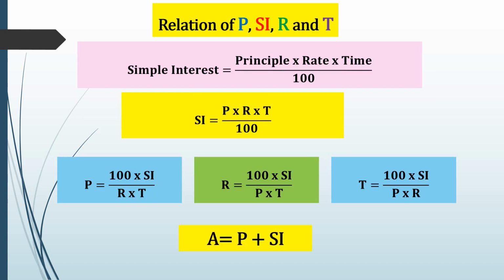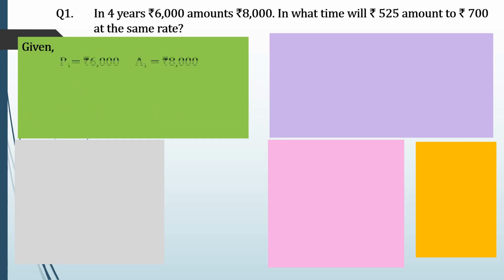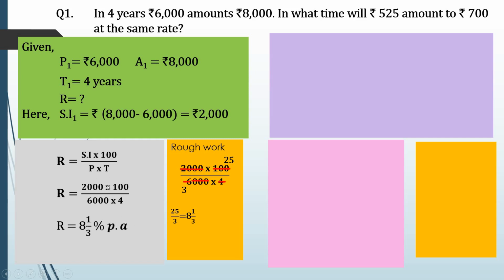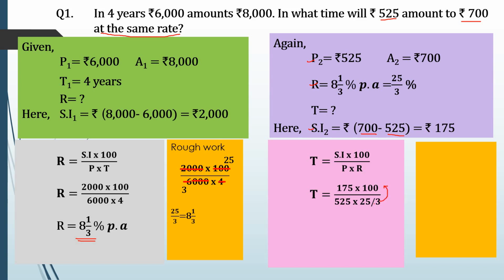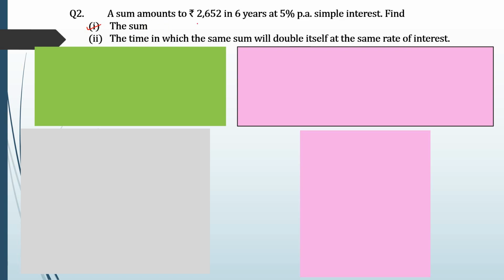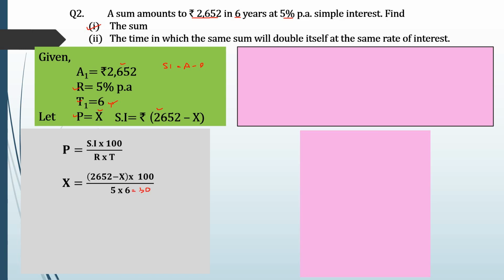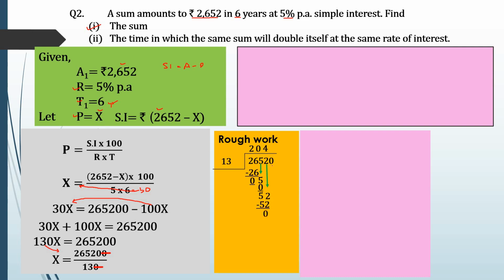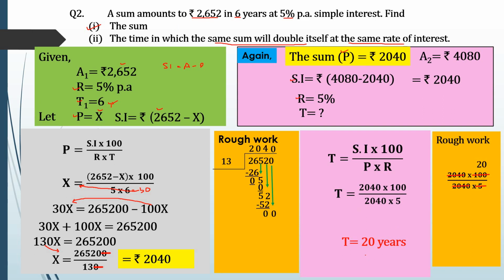Simple Interest-Part 3